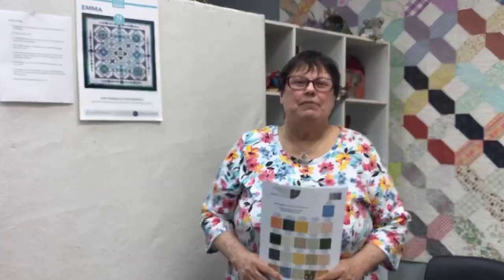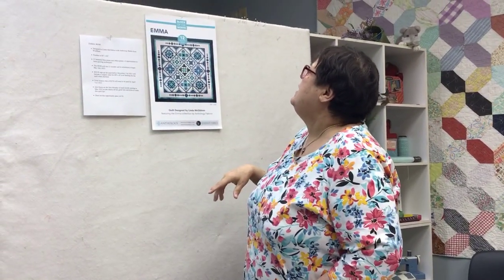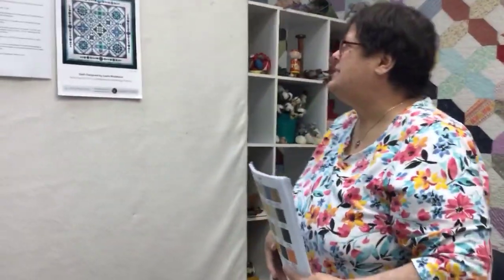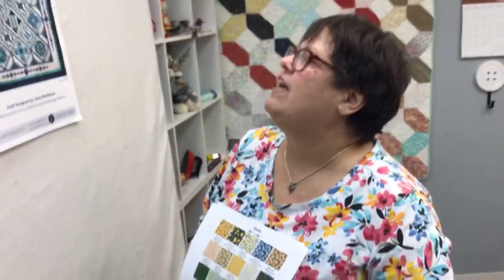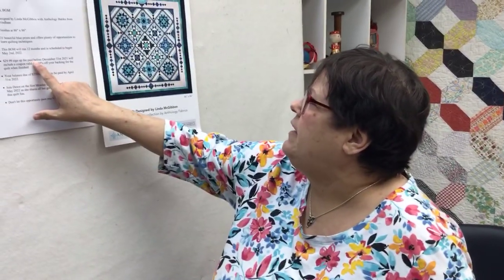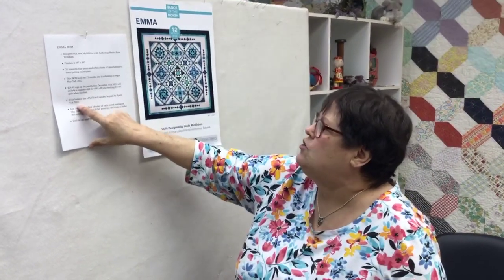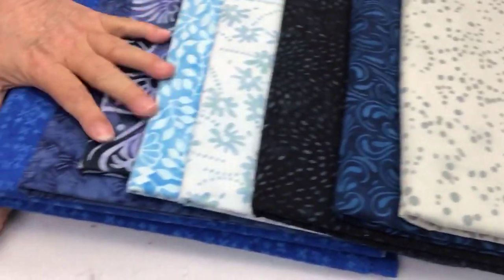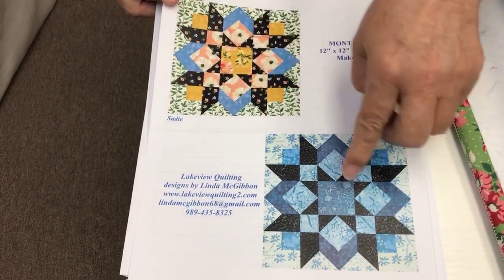Shop View Emma Quilt and Anthology Batik Fabrics Sept 10th 2021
Always In Stitches

Block of the month quilt along
Anthology Batik Fabrics Emma Quilt
How to quilt